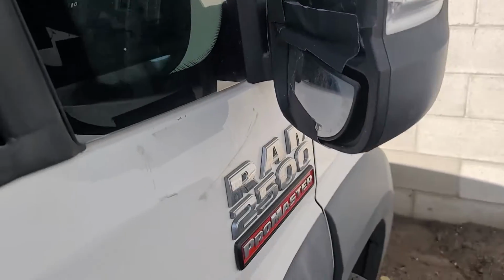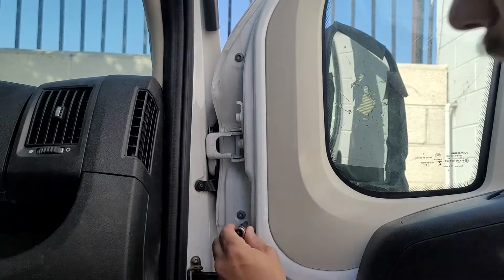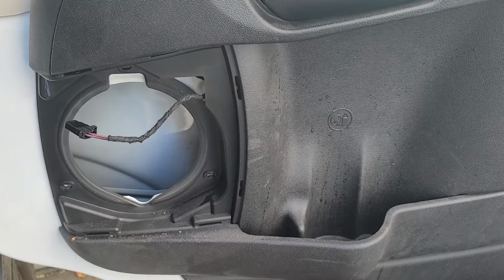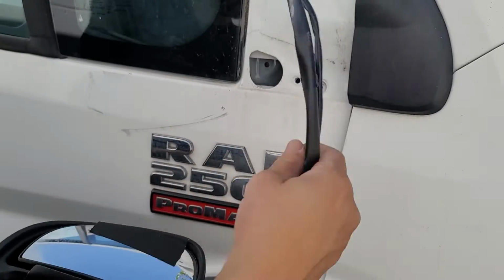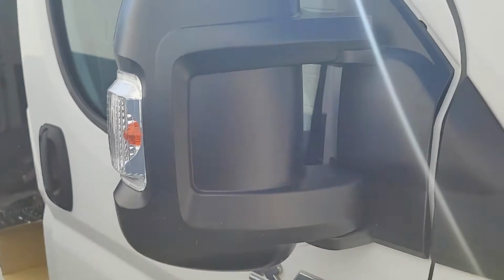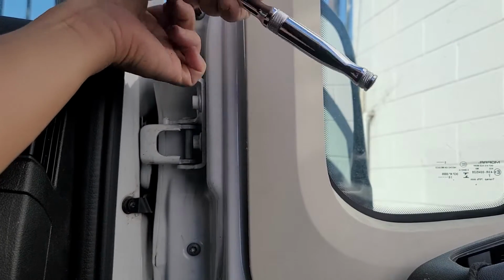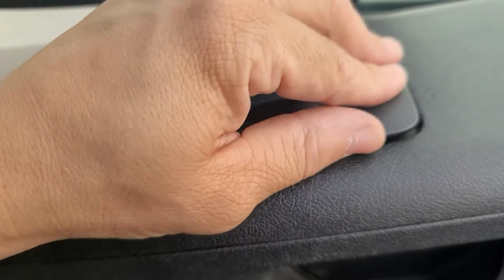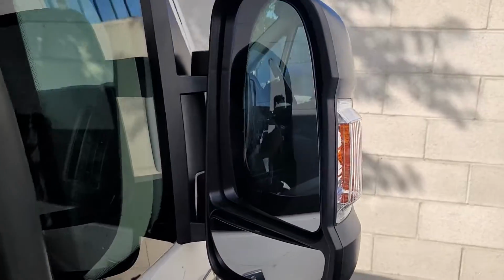2017 Dodge Ram ProMaster Side Mirror Replacement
Welcome to Bazzar Repairs. A channel dedicated to the testing, review, and repair of various devices and electronics. In this video, I'll replace the side view mirror on a 2017 Dodge Ram Promaster

If you would like to support Bazzar Repairs consider donating. We accept the following:

Telegram. @BazzarRepairs